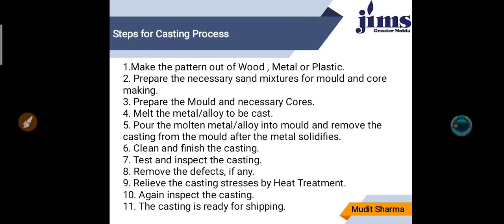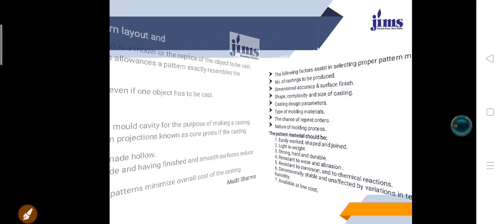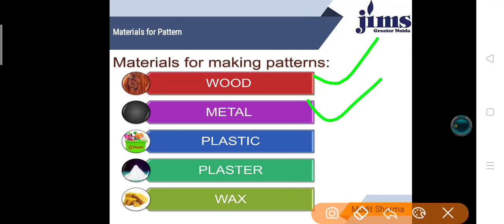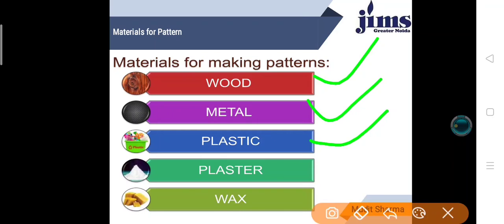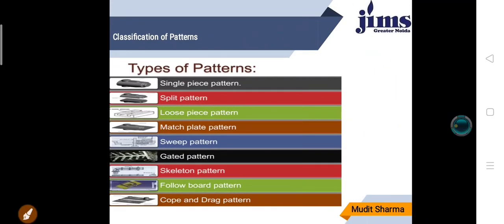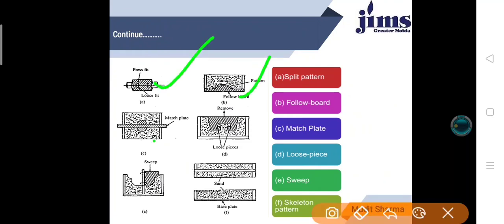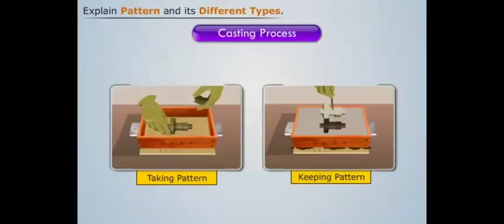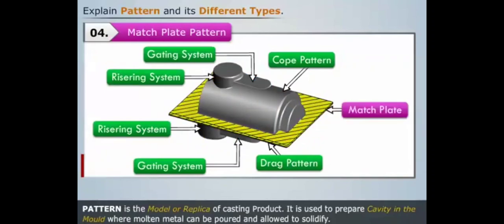PT lecture 2